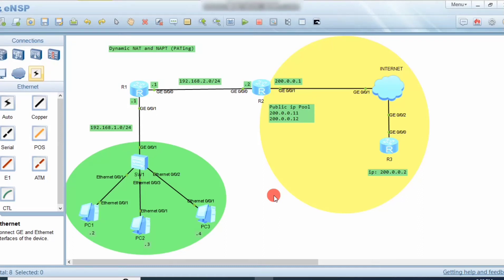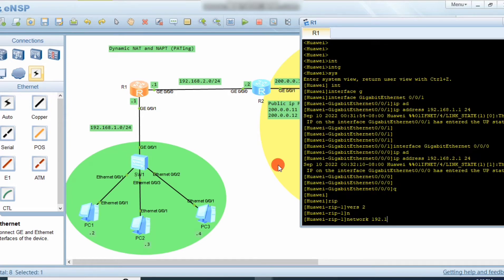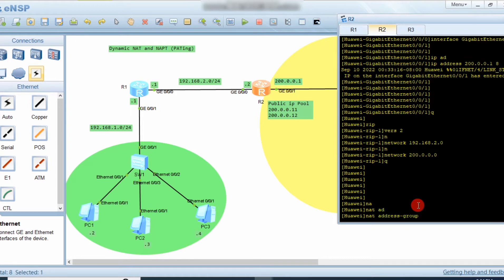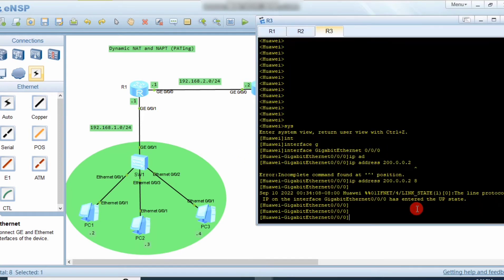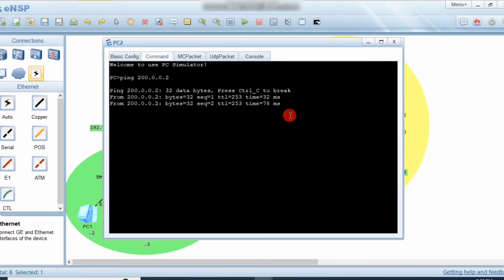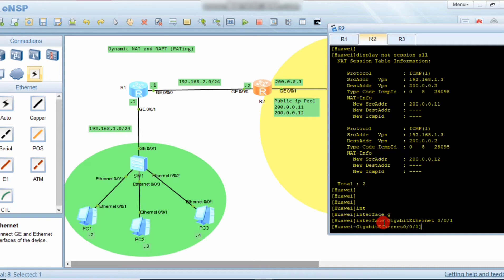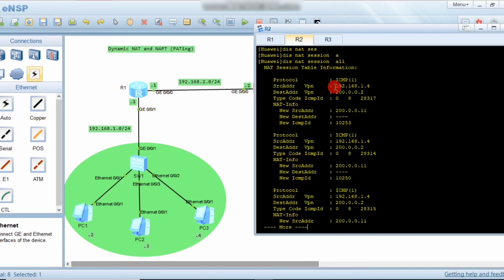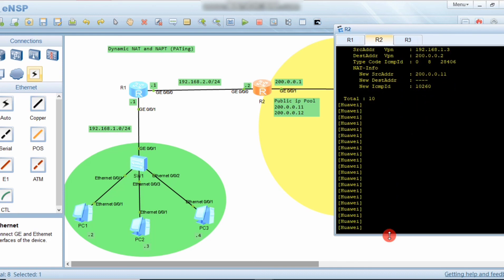How To Configure Dynamic NAT (IP POOL) and NAPT (PATing) Configuration on eNSP Huawei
this video explain about how manual mode Eth-Trunk work